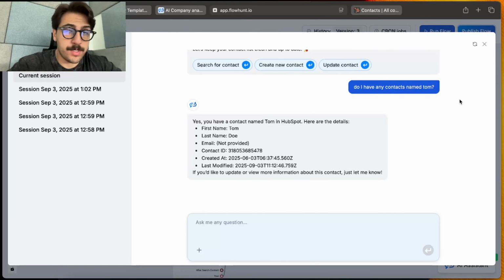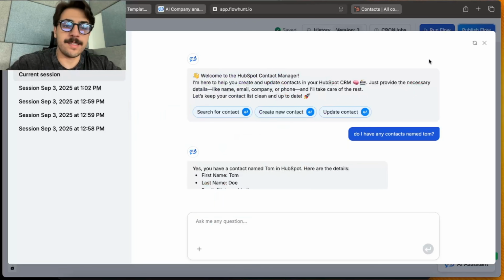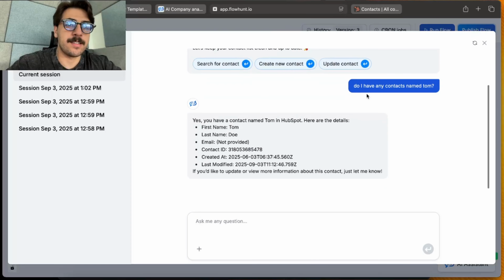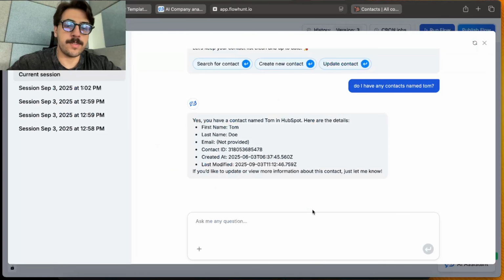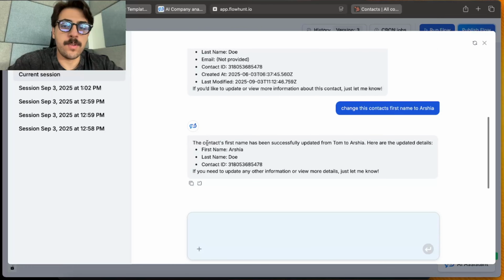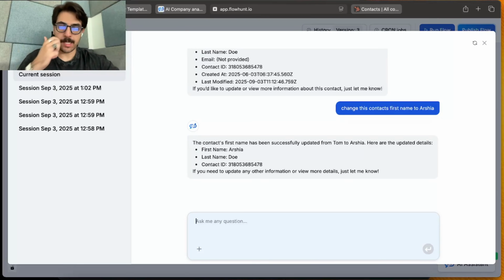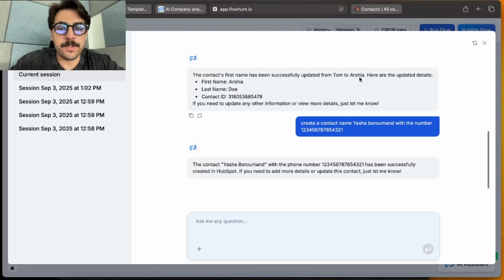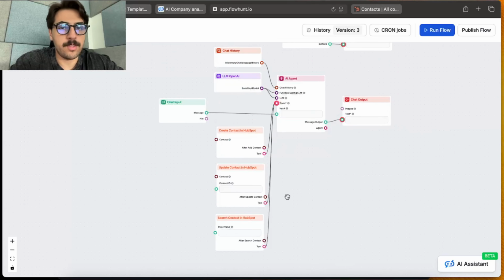🚀 Managing HubSpot is Easier Than Ever!!